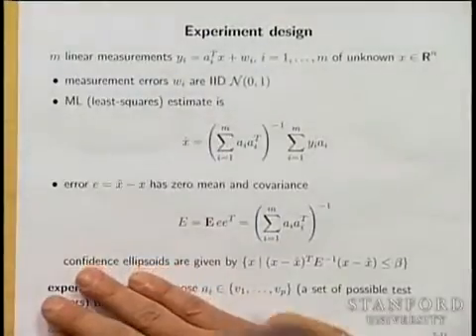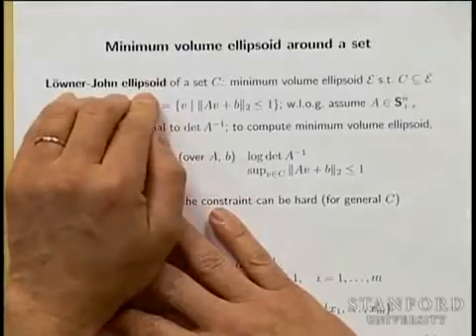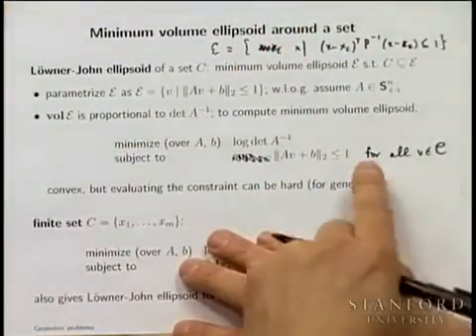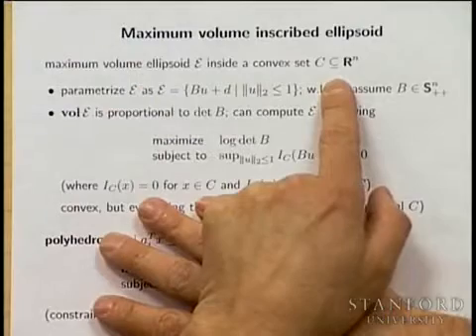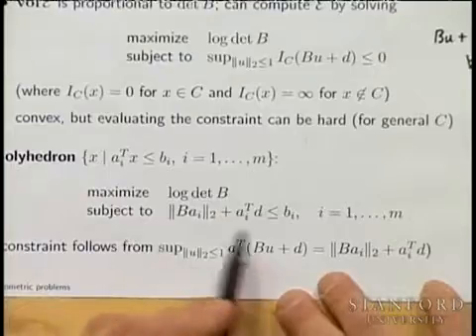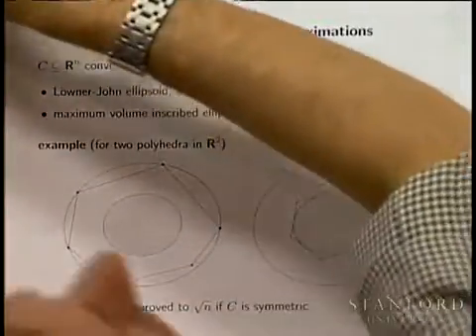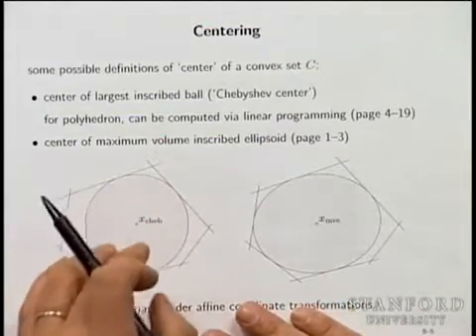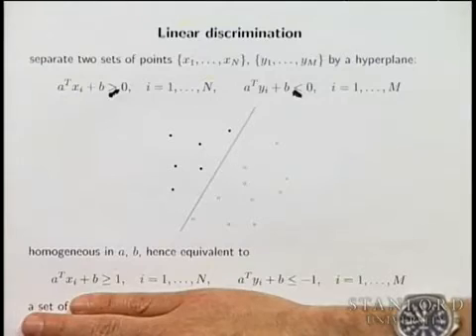Lecture 12 Convex Optimization I Stanford